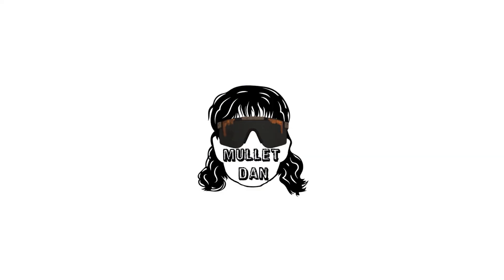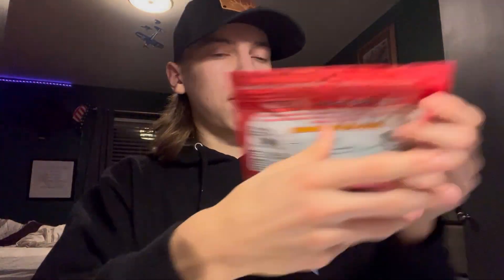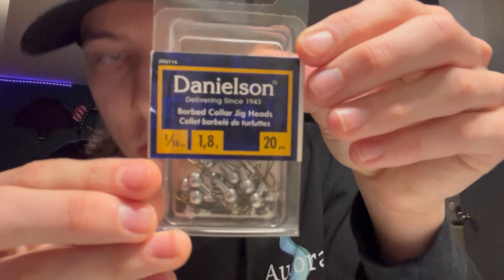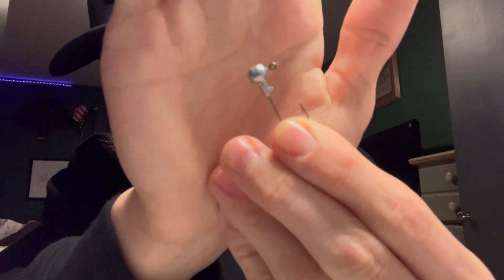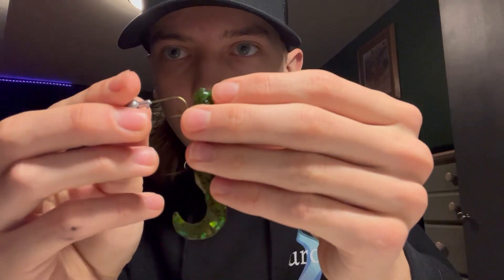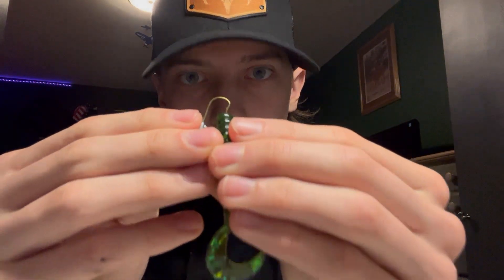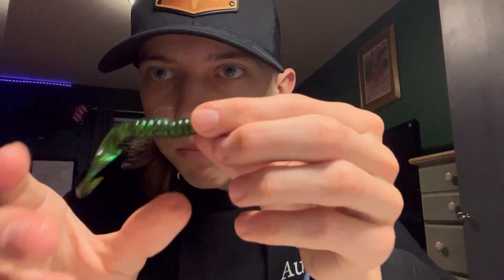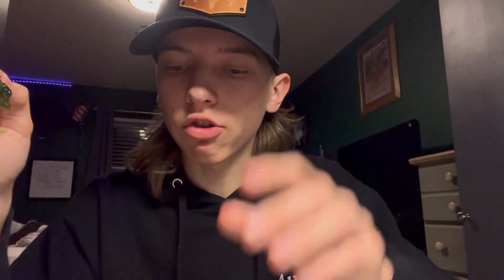How To Rig A GRUB For Fishing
In this weeks video, I show you how to rig a grub lure for fishing.